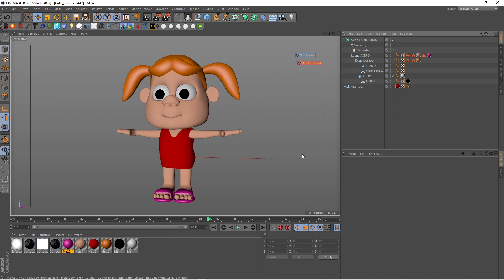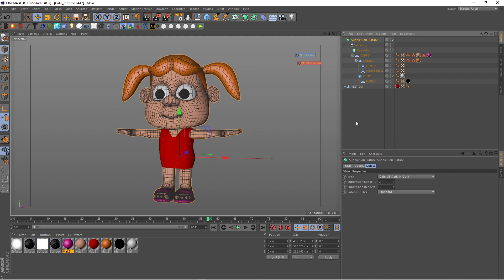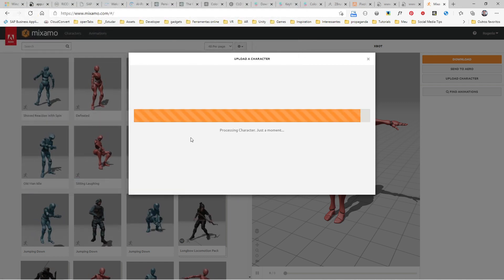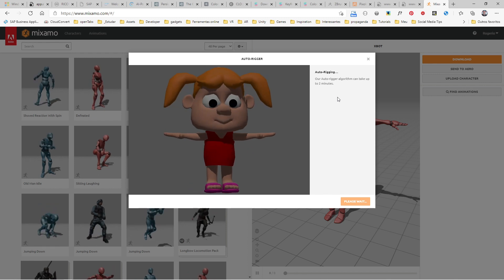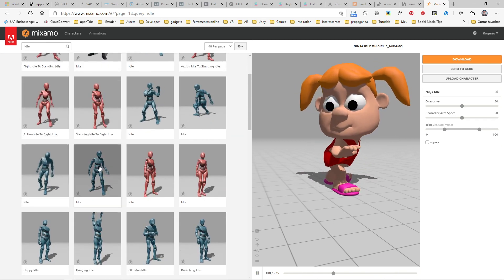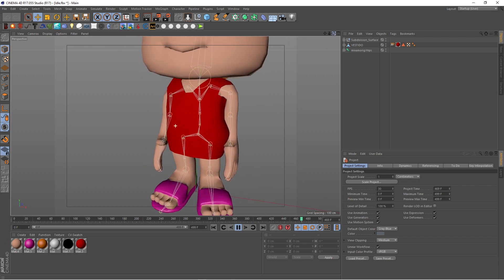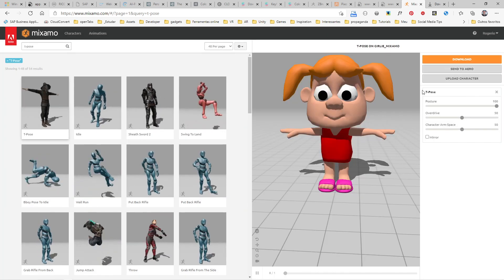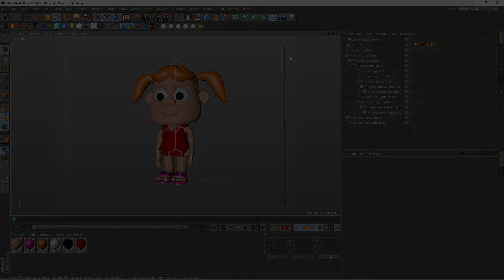Animate and pose a C4D character with Adobe Mixamo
Learn how to use the Adobe CC tool Mixamo to quickly animate or pose a character modeled in Cinema 4D. Tips on the settings to correctly export your FBX character.